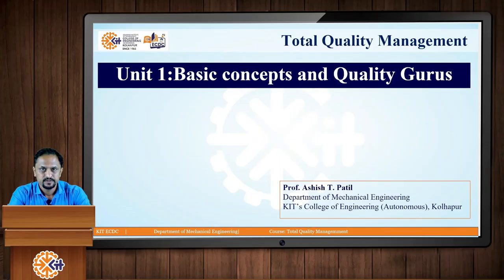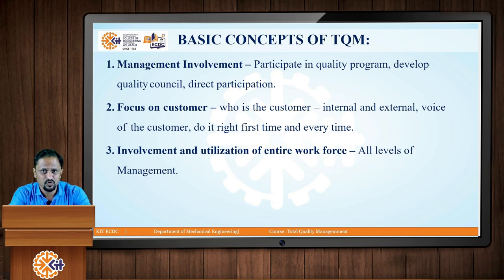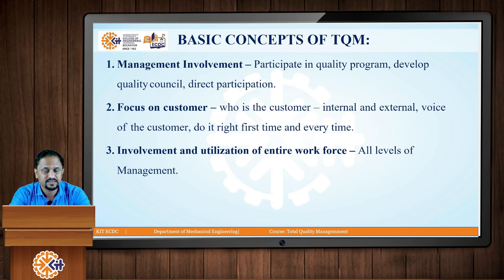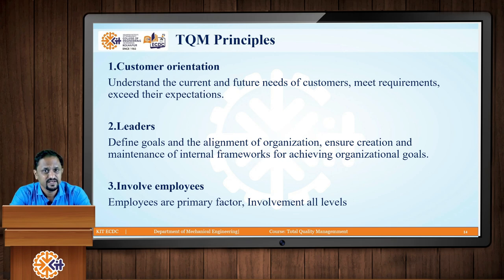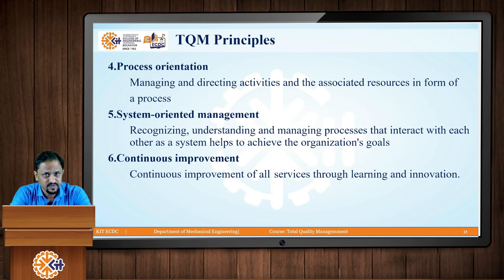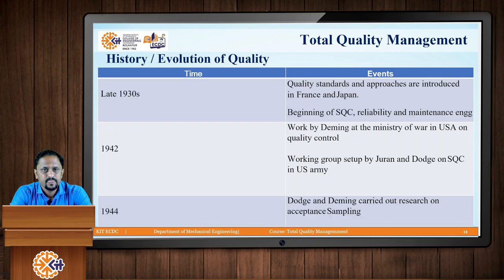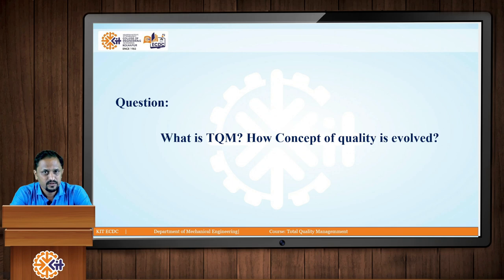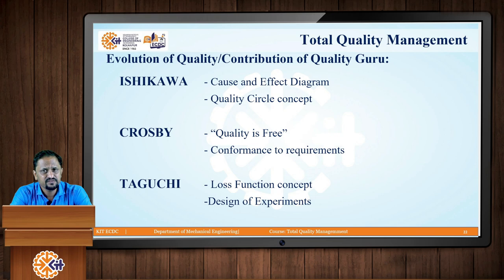Total Quality Management Unit1 Part2